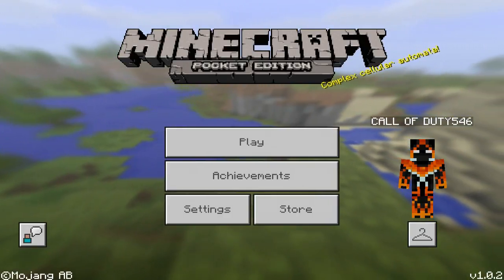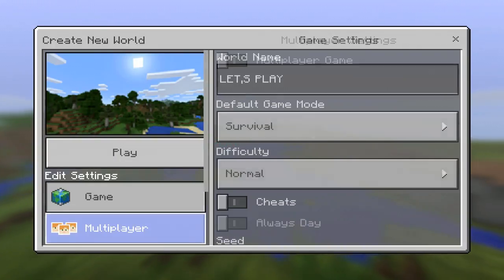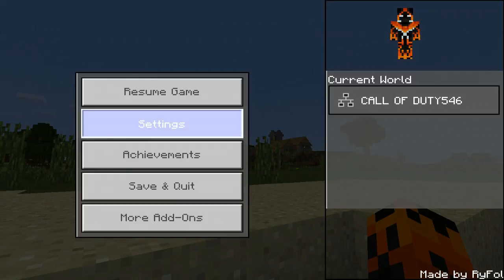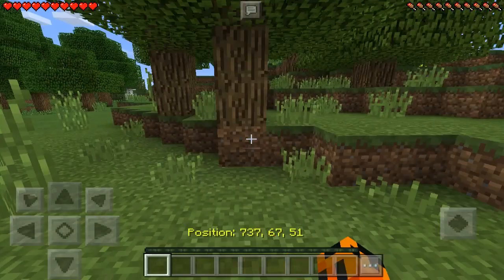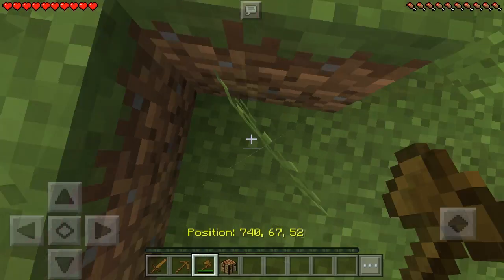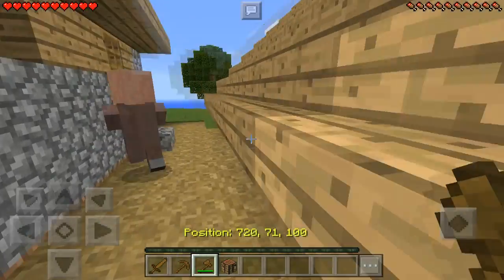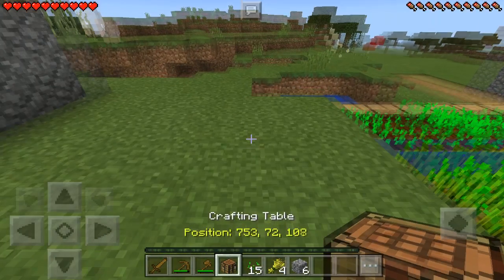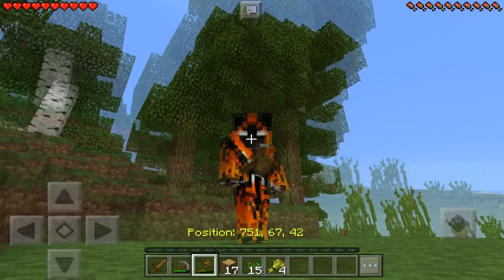LET'S PLAY EP 1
Social Media Links!